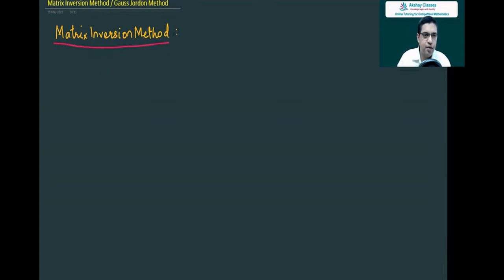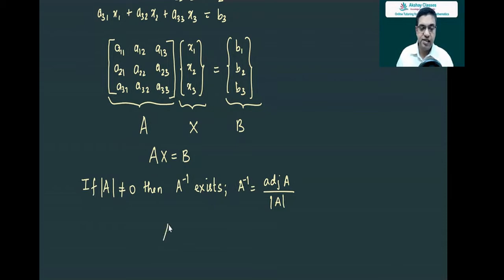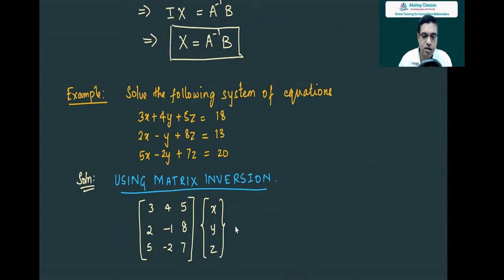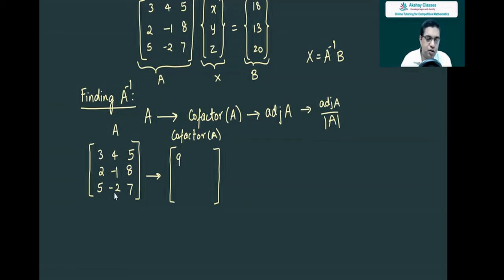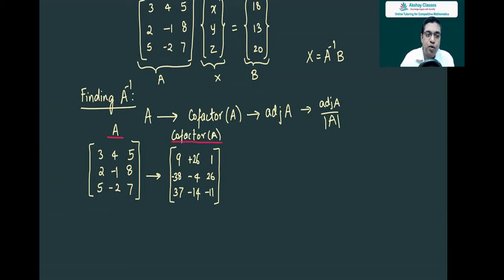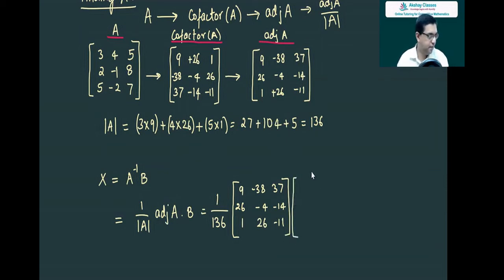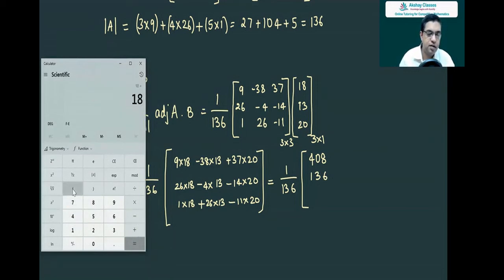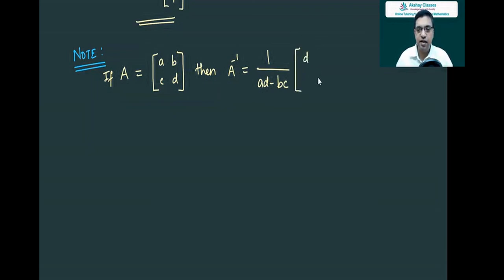LINEAR ALGEBRA M 17 Matrix inversion method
Module on Matrix inversion method.

1)Students studying in undergraduate programs that offers Engineering Mathematics courses.
2)The engineering students preparing for Mathematics for GATE, IES and PSU examinations in India, and also for their respective boards and University Examinations.
3)High School and Intermediate students preparing for Mathematics for IIT JEE Mains and IIT JEE Advanced, for SAT Math 2 and/or AP Calculus Examinations
4)Students studying Mathematics at Pre-University Level, i.e. Class 11 & Class 12 of all boards IGCSE, CBSE, ISC and Intermediate Boards and those preparing for State Level Entrance Examinations in India such as EAMCET, PET, CET, ECET, etc.